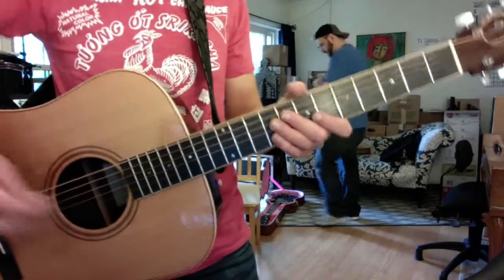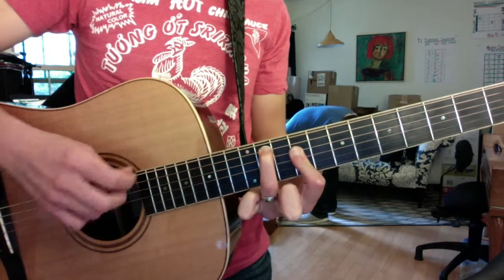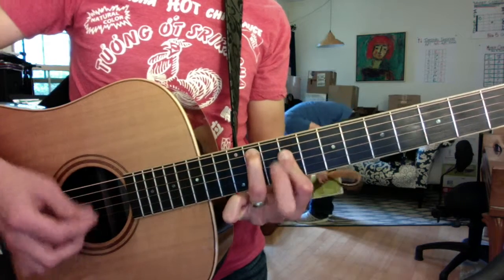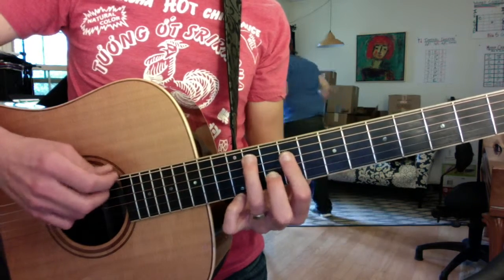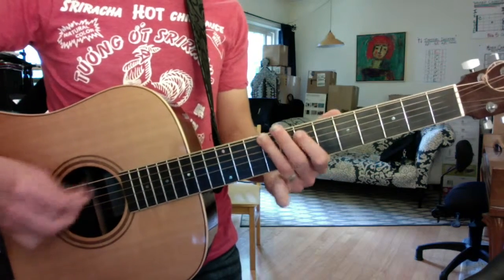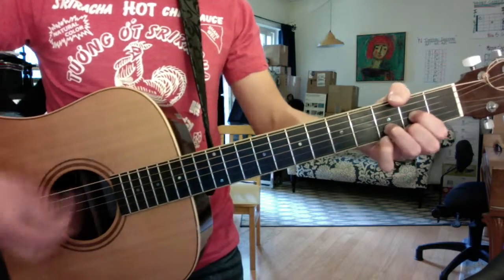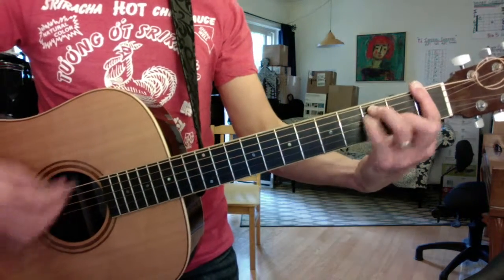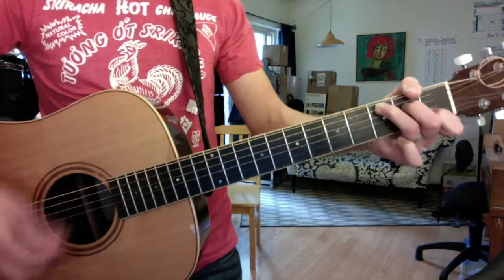Jimi Thing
Middleway